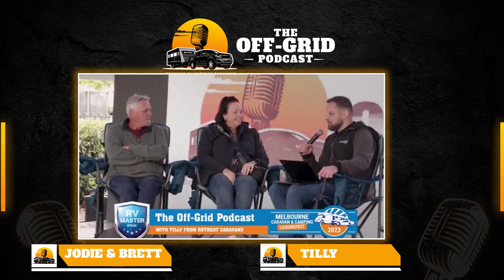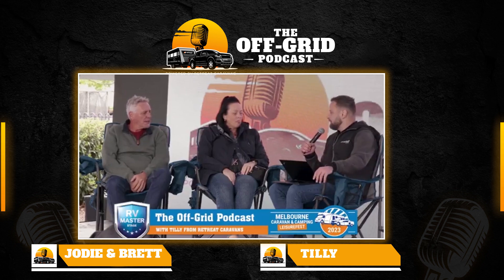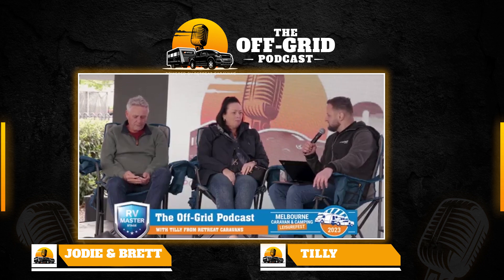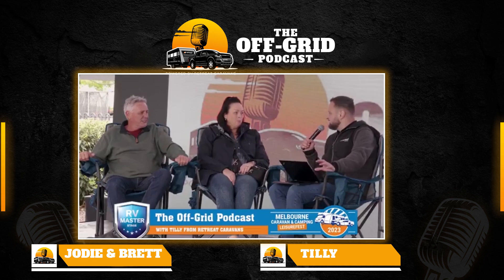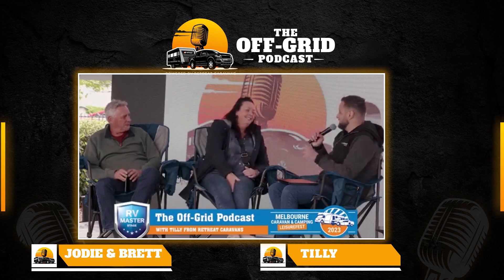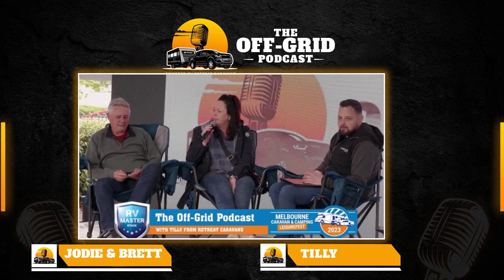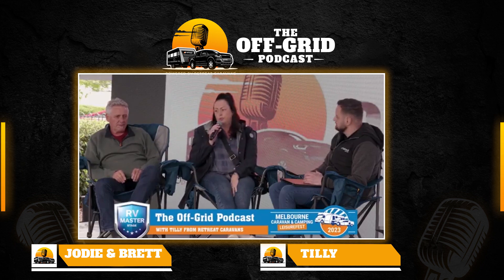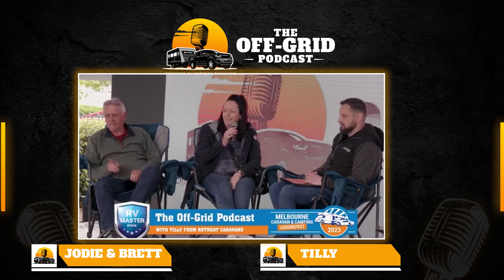The Off-Grid Podcast Ep #13 w/ Jodie & Brett (Retired Road Trippers)